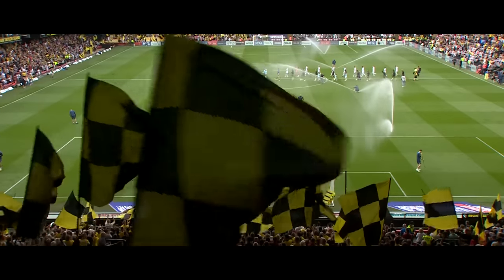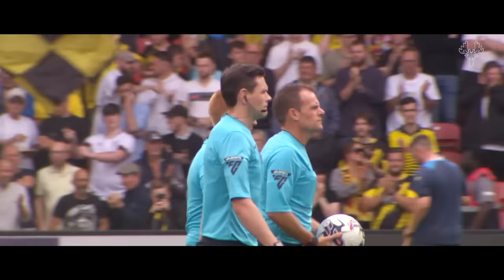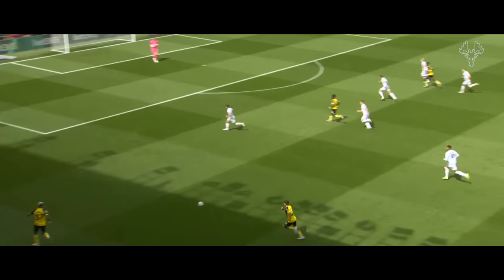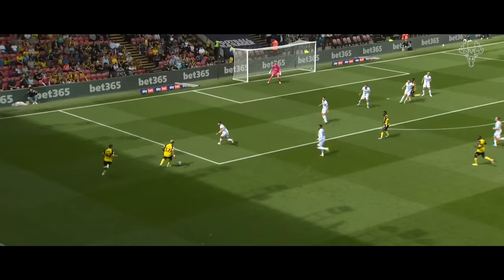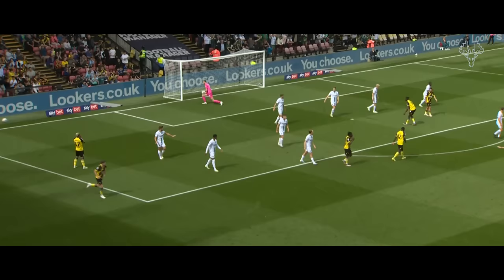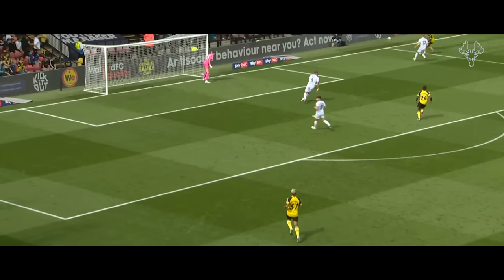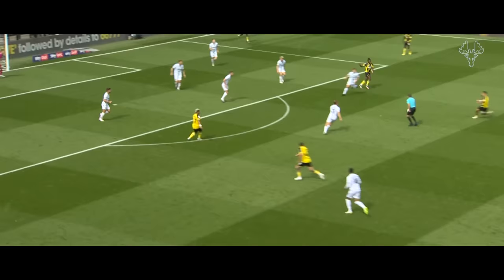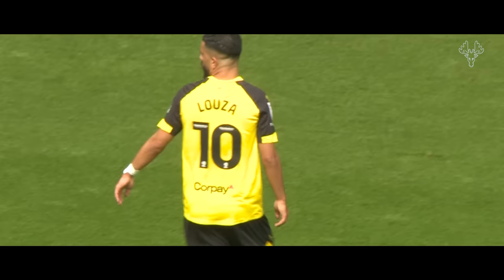Watford 0-0 Plymouth Argyle | Short Highlights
Despite having 20 shots, the Hornets played out a goalless draw with newly-promoted Plymouth in the second game of the Sky Bet Championship campaign.

Welcome to the official home of Watford Football Club on YouTube. The only place you’ll be able to find fresh content from throughout the club, including behind-the-scenes access at training, interviews with stars past and present and all the best action from each and every Watford FC fixture.

See all the latest from stars such as Imrân Louza, Ismaël Koné, Yáser Asprilla, Ryan Porteous, Giorgi Chakvetadze, Francisco Sierralta and many more.

You’ll also be able to find out much more about the history of the club, including legends such as Graham Taylor OBE, Sir Elton John, Luther Blissett, John Barnes and Troy Deeney.